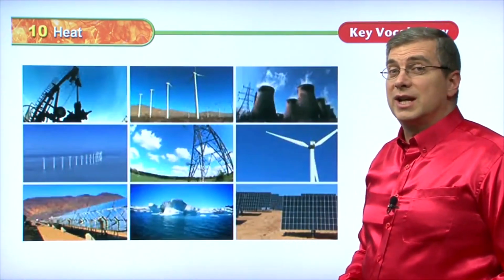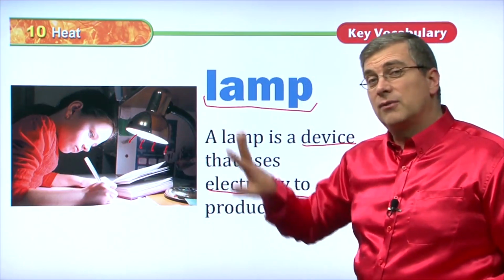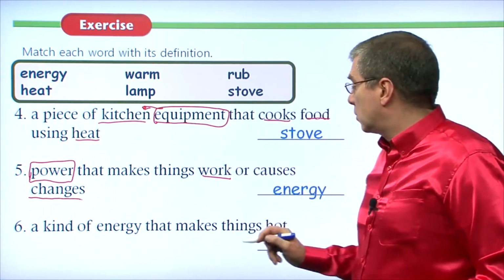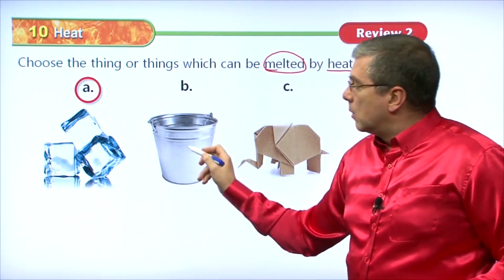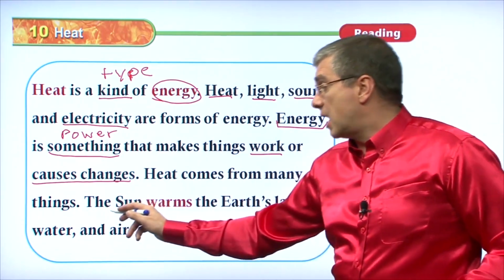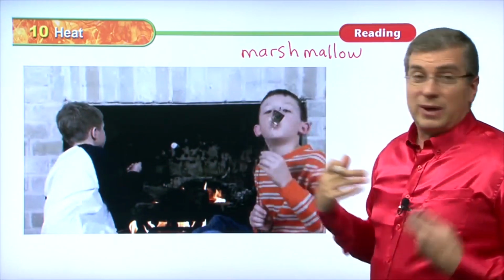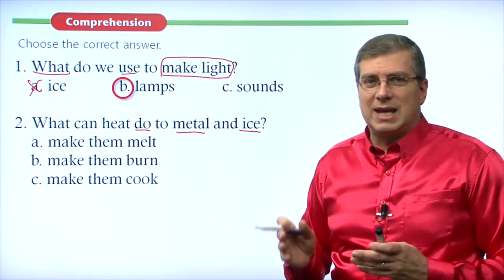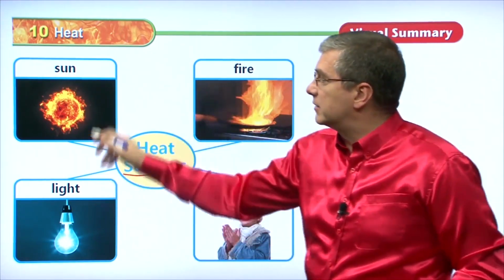Learn English American Textbook Reading Science Grade 2 Lesson 10 Brian Stuart 미국교과서